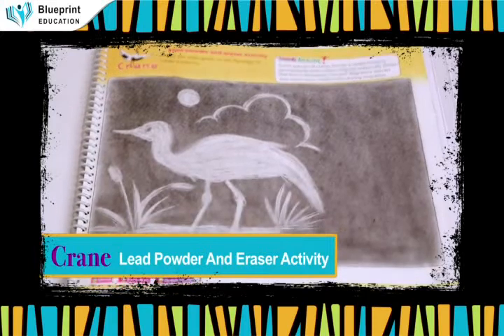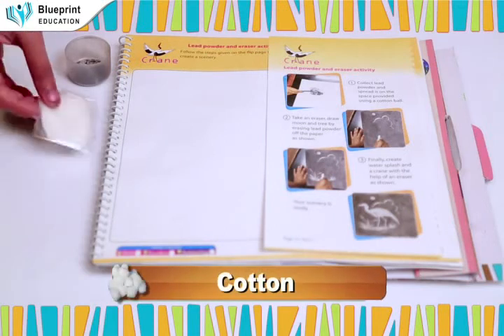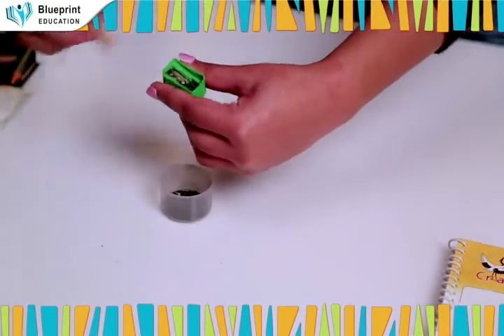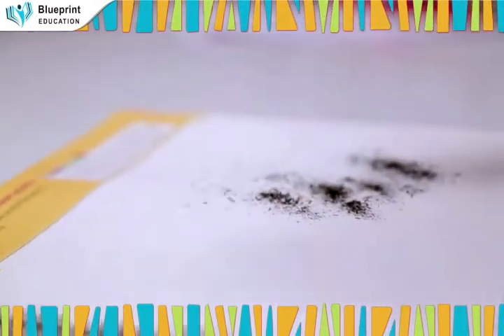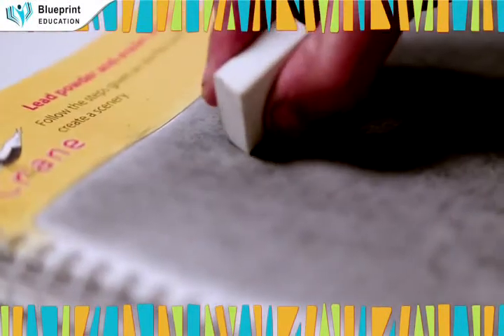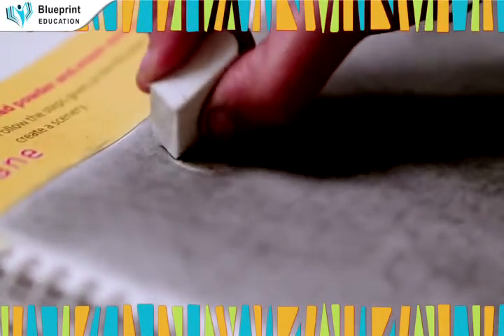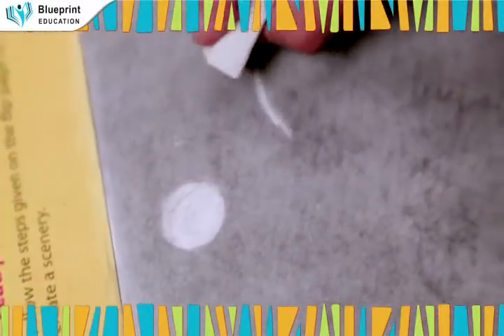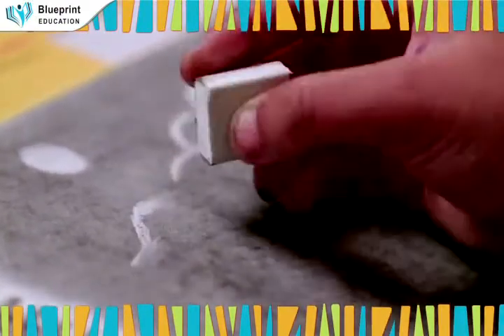Page 18 - Crane | C&B Class 5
Crane
Creativity & Beyond 5 @BlueprintDigitalnr